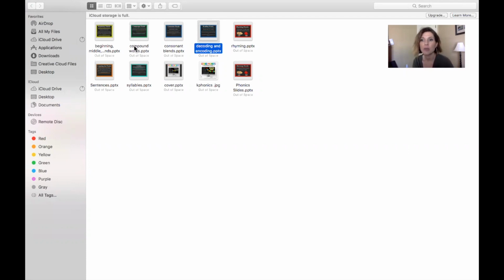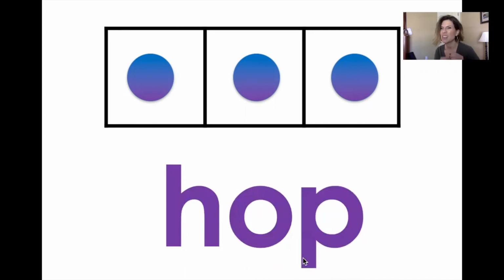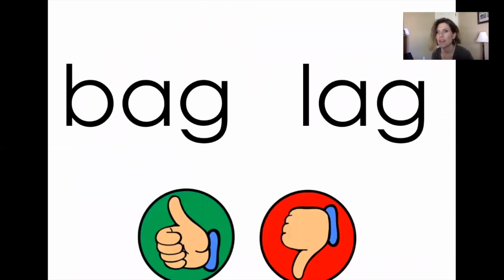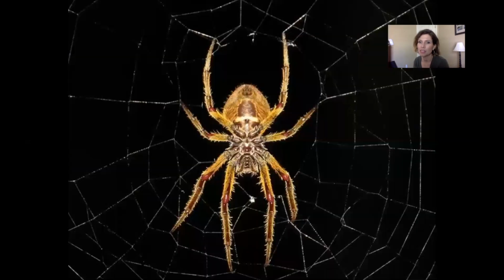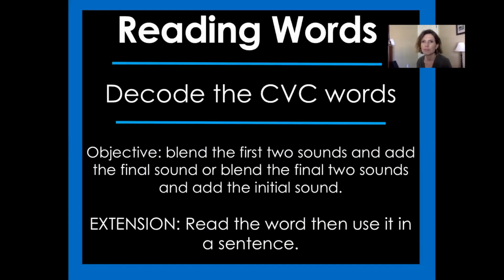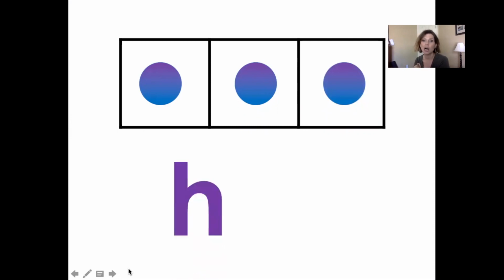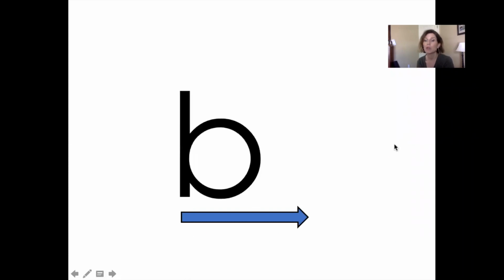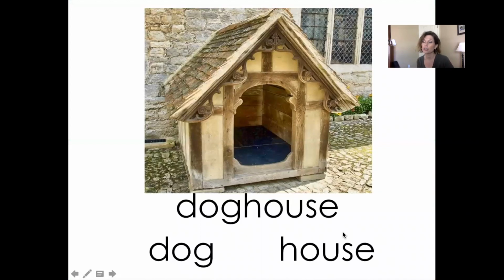Kinder Phonics Slides for Virtual Classroom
This video goes over the skills I have taught so far in the kindergarten virtual classroom. There is a youtube video on how to create your own. Here is that video